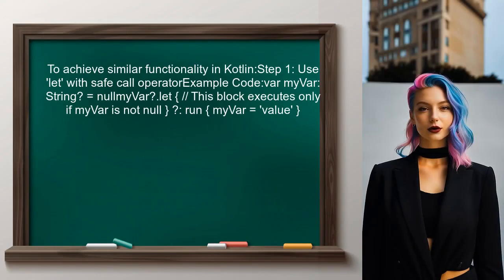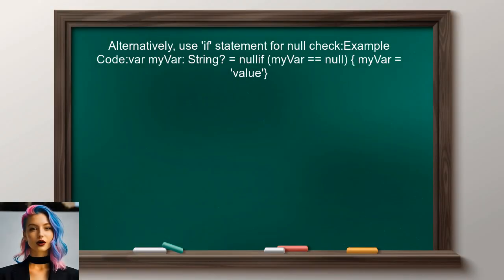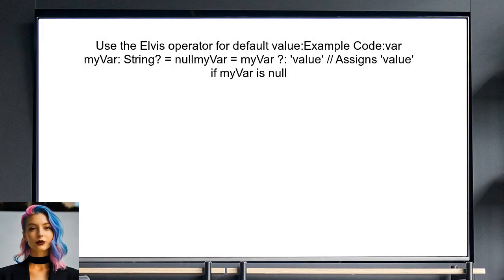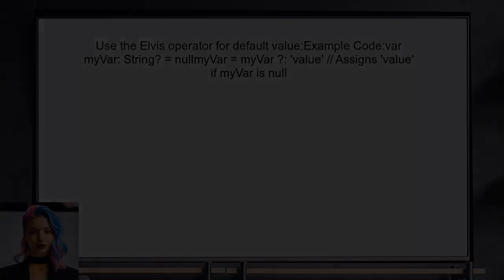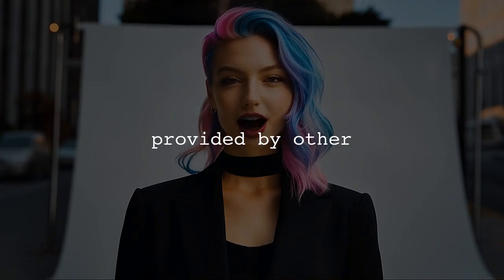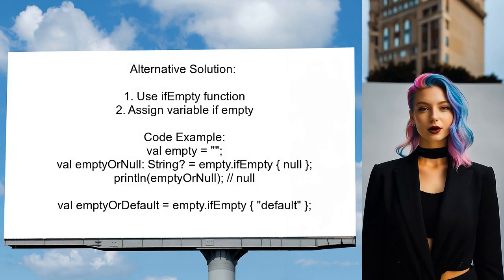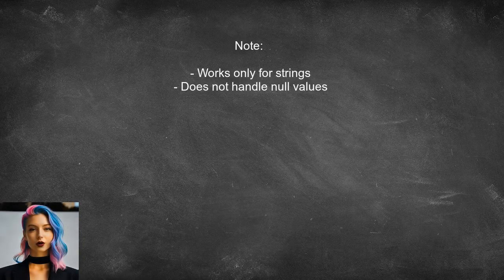How to Assign a Variable Only If It Is Null: A Quick Guide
In this quick guide, we'll explore a common programming challenge: assigning a variable only if it is null. Whether you're working with JavaScript, Python, or any other language, understanding how to handle null values effectively can streamline your code and prevent unnecessary errors. Join us as we break down the techniques and best practices to ensure your variables are assigned correctly, enhancing your coding efficiency and clarity.

Today's Topic: How to Assign a Variable Only If It Is Null: A Quick Guide

Related to